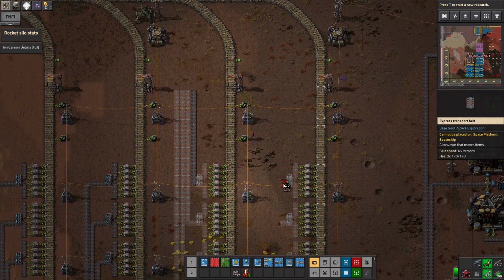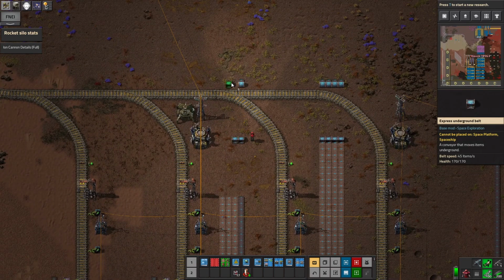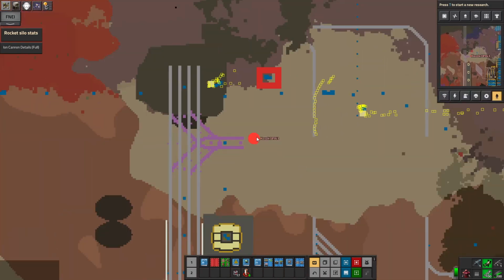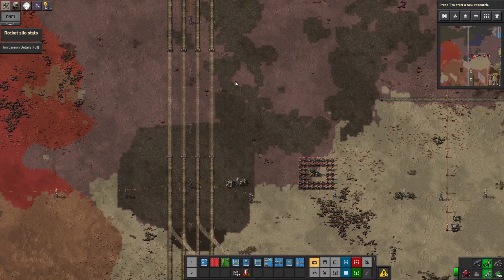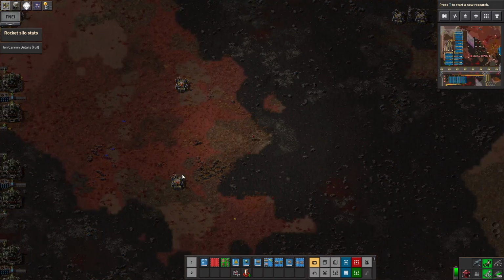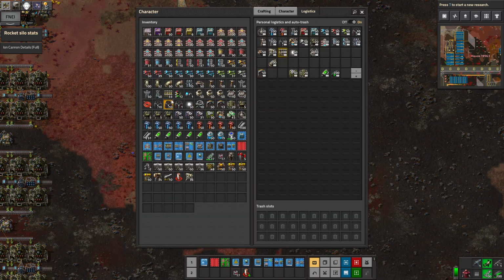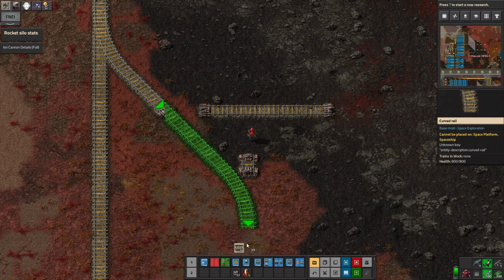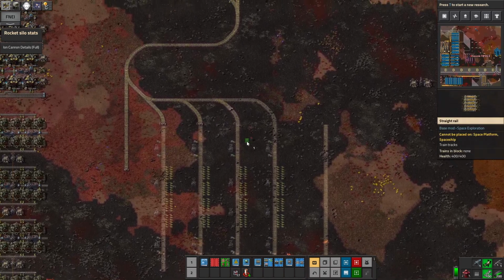Stone Processing Part 2 Factorio 1.0 Space Exploration Plus Ep. 30